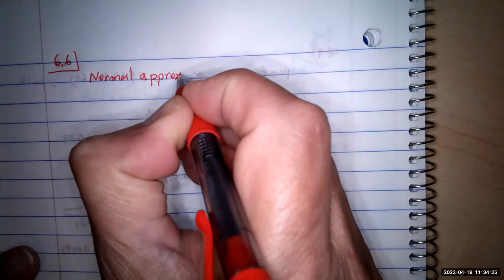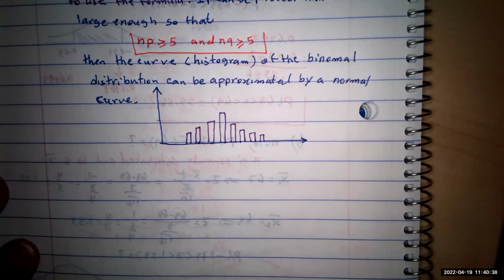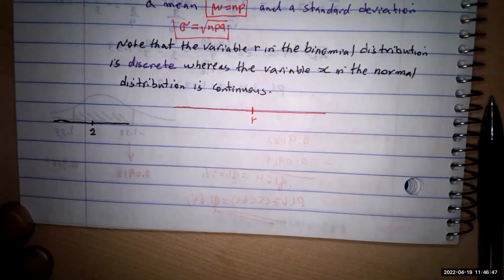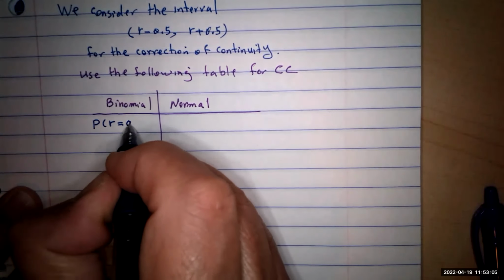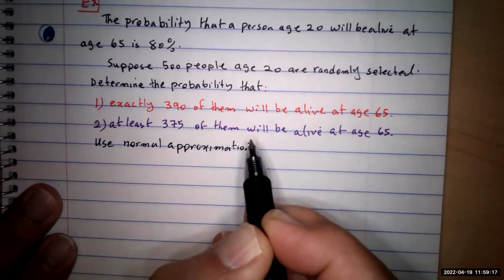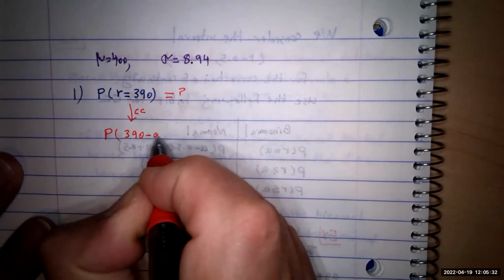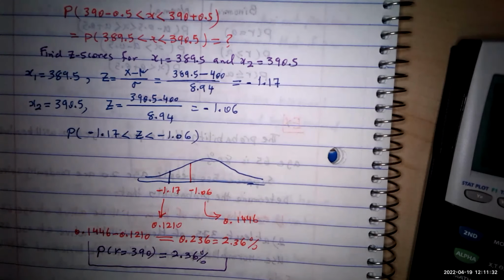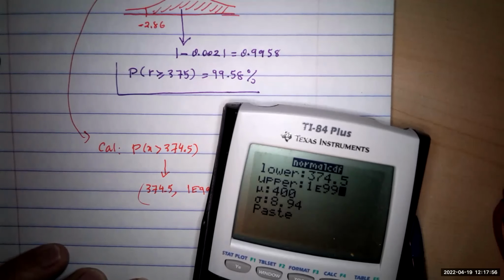Statistics (Normal Approximation of the Binomial Distribution)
Normal Approximation of the Binomial Distribution.@hzz1076